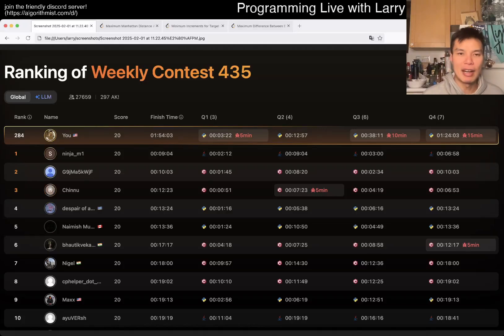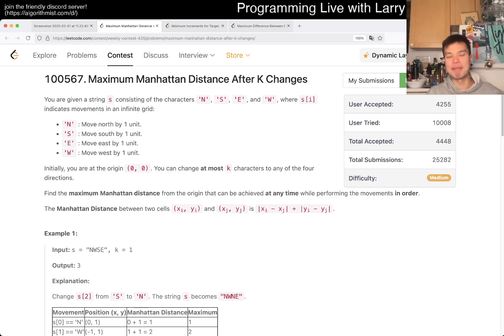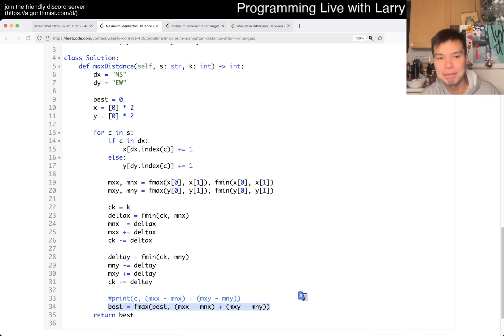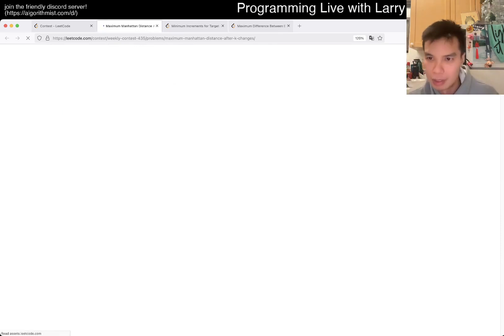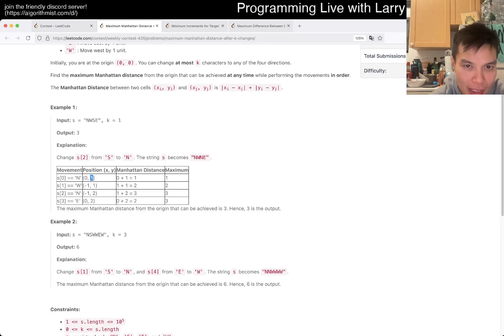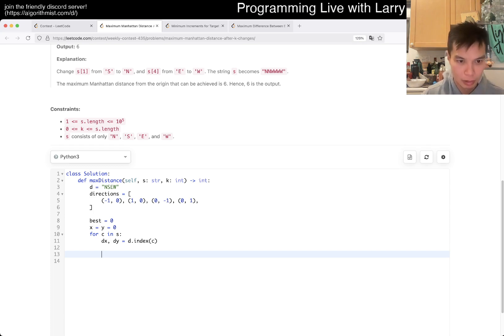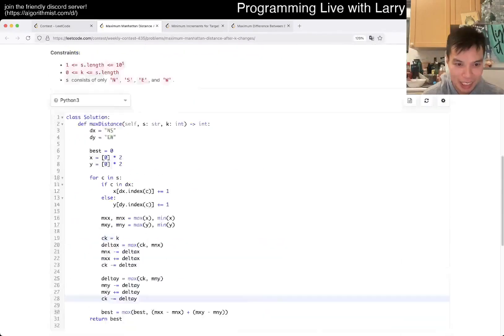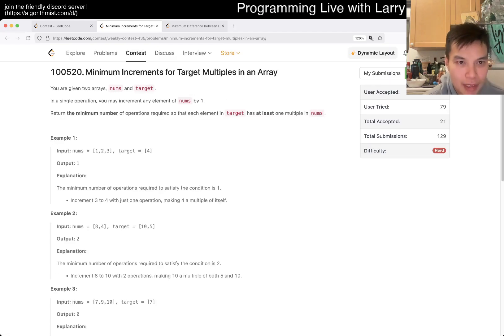3443. Maximum Manhattan Distance After K Changes (Leetcode Medium)